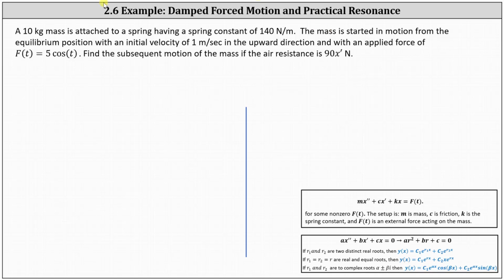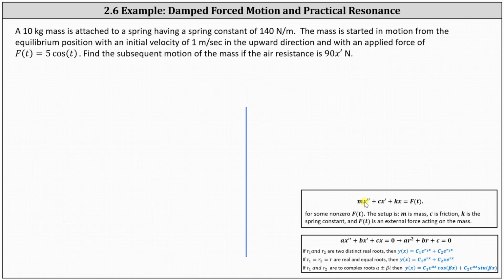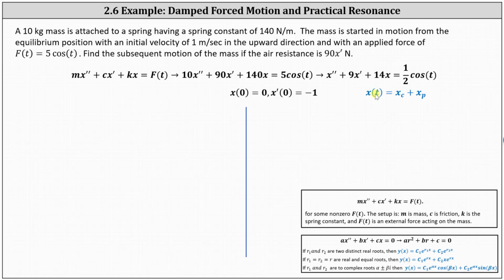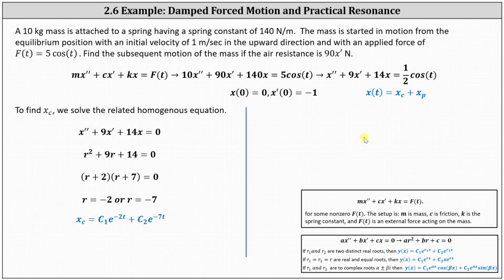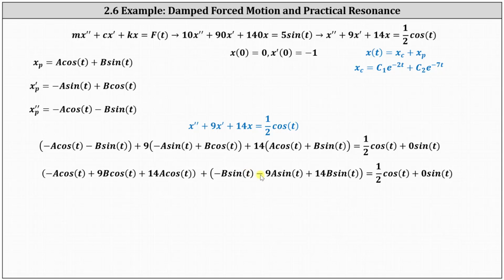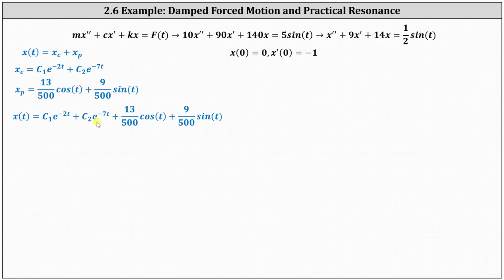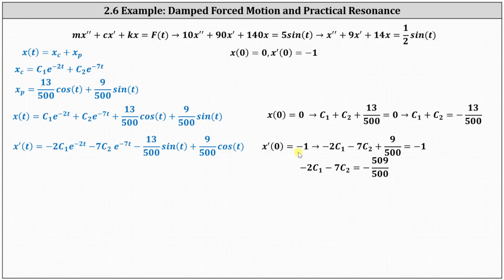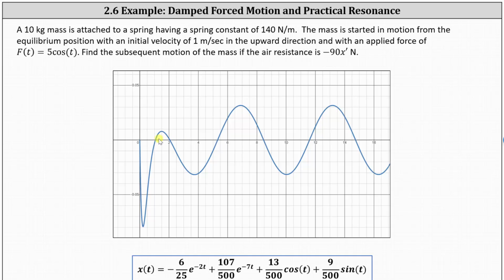Damped Formed Motion: Mass on a Spring (Characteristic Equation and Undetermined Coefficients)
This video provides an example of how to solve an forced damped motion problem involving a mass on a spring.